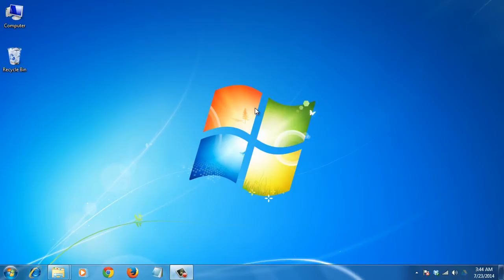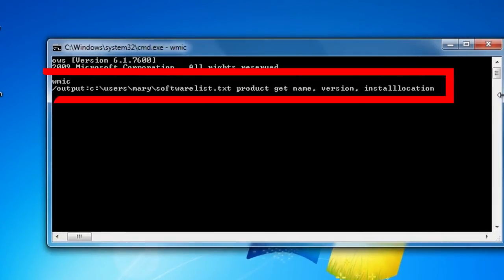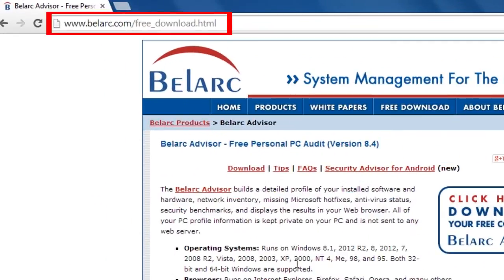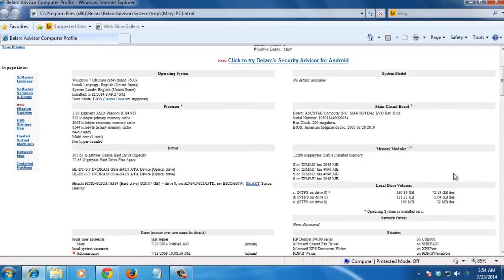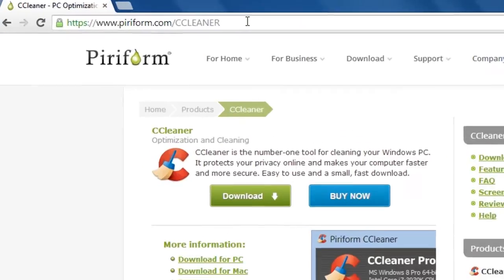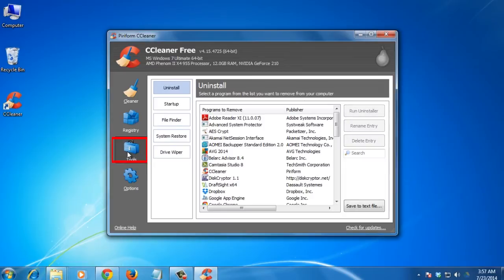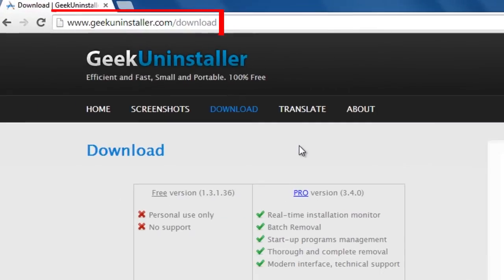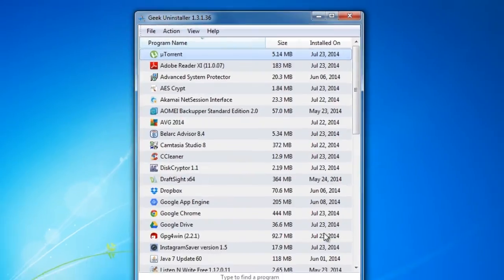How to Create a List of All Installed Windows Programs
There may come a time when you may find it useful to make a list of all the software installed on your computer. While it is possible to display the installed software using the Control Panel of the Windows Operating System, there is no feature to export that list to a file. There are many methods that let you export the list of installed software.

Step # 1 - Open the command line
To do so you can use the command line. Just press “Windows” plus “R” key  to bring up the run box. Then type “cmd” and hit enter.
Step # 2 - Open the Windows Management Instrumentation Command line
In the cmd window type “wmic” to open the Windows Management Instrumentation Command line.
Now run this command:
“/output:c:\users\username\softwarelist.txt product get name, version, installlocation”
to create the new softwarelist.txt file. This way, the command will look up the name, version and path the software is installed to.
Keep in mind that you’ll need to replace c:\users\username\softwarelist.txt with a directory of your choosing on your computer. At the very least, it is necessary to replace the username with your account username.
Step # 3 - A second option - Download and Install Belarc Advisor
Another option is to use a program called the “Belarc Advisor” that creates a detailed system profile of your computer which includes software and hardware, network inventory, and other information that may be useful to you. Go to this link: “ and download the program. Then run the Setup and follow the instructions to install it.
Step # 4 - Run Belarc Advisor
After installation is complete, run the program. It will scan your system. This could take a while.  When it is finished you’ll see a results page on your web browser. You need to scroll down until you find the software licenses and software versions and usage sections.
You can copy and paste the information from here, or work with them from the local HTML page, if you prefer to do it that way.
Step # 5 - A third option - Use the CC Cleaner
Another option is to use “CC Cleaner”, a file cleaner program.  Go to this link: “ and press the “Download” button. Run the setup and follow the instructions to install the program. Then open it. You’ll find many options on the left side of the interface’s program. Click on “Tools” and you’ll find a list of the installed software. This tool is to uninstall software but there is a “Save to text” file button that you can use to export the list of installed software to the local system.
Step # 6 - A fourth option - Use Geek Uninstaller
You can also use “Geek Uninstaller”, a software removal program for Windows that lets you export the list of software as an HTML file. Just go to to this web page: “ download the free version, unzip the folder and run the .exe file. The program is portable so no installation is required. Open it and select “File”, then “Export to HTML” to save the data to your local system.
Result: Congratulations! You’ve just learned How to Create a List of All Installed Windows Programs